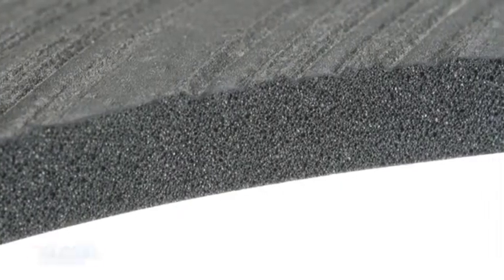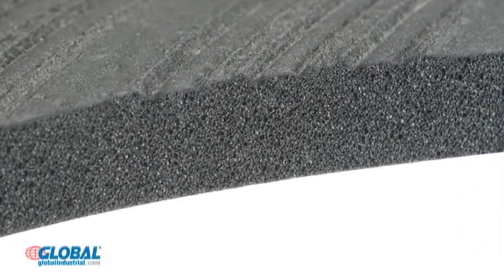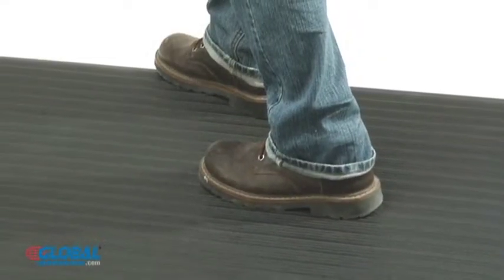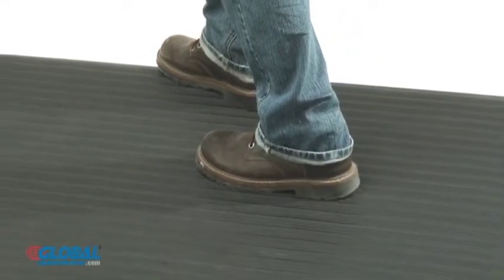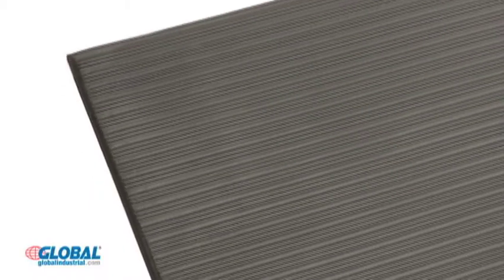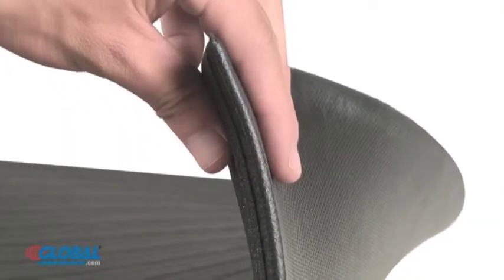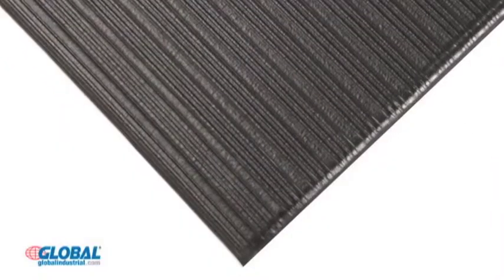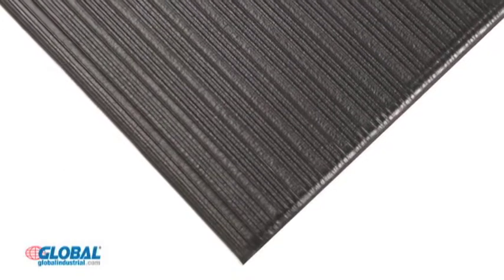Floor Mats, Anti-Fatigue Matting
Perfect for a variety of light and medium-duty work environments such as industrial workspace, shipping and packaging areas, mailrooms, etc. Fabricated of polyvinyl chloride closed cell sponge to provide a comfortable standing surface. Helps to insulate against cold and reduce noise and breakage. Ribbed surface and sealed, beveled edges improve safety.